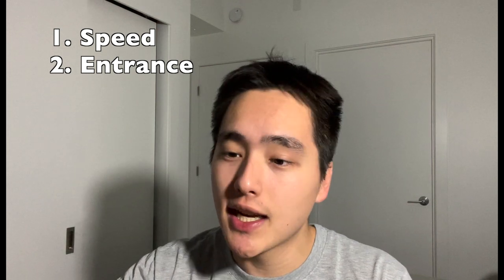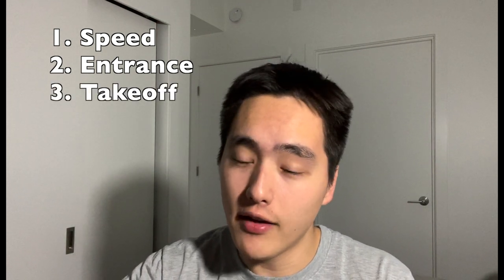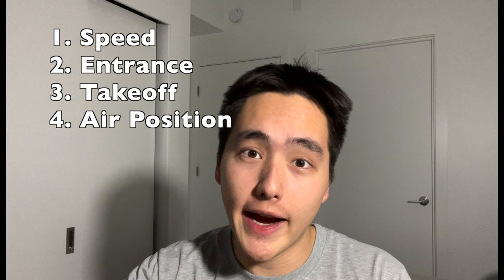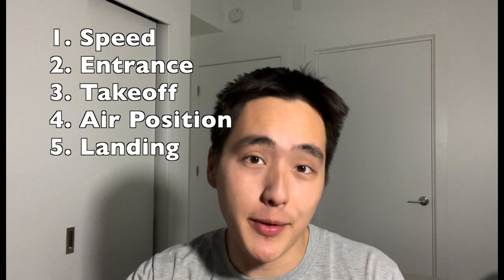Yuzuru Hanyu Quadruple Axel ANALYSIS (JN 2022) | Former Competitive Figure Skater Reacts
Welcome to Eric's Figure Skating Reaction Series! I am a former competitive figure skater turned fan and am thrilled to share my love for the sport of figure skating with you.

The Quadruple Axel (4A) is the hardest jump attempted in the sport of figure skating so far, with no one having successfully landed it cleanly in competition yet. In this video, I analyze Yuzuru Hanyu's 4A attempt at the 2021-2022 Japanese National Figure Skating Championships. I focus on his attempt in the Free Skate but also base the analysis on some attempts from the practices of the event. I categorize my analysis into: Speed, Entrance, Takeoff, Air Position, and Landing. I also give my take on whether I think he'll be able to pull it off at the upcoming Olympics. Please find time stamps below in the comments. Hope you enjoy!